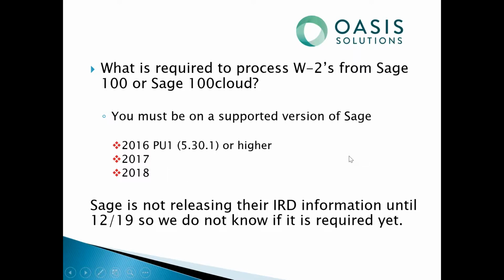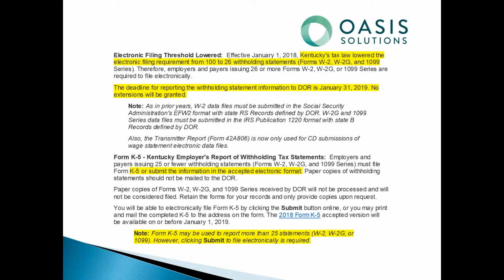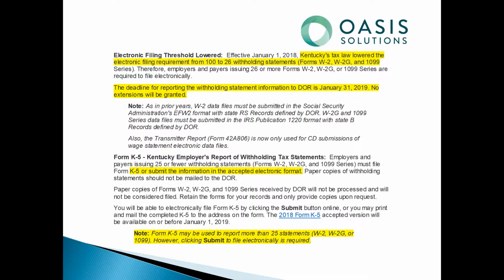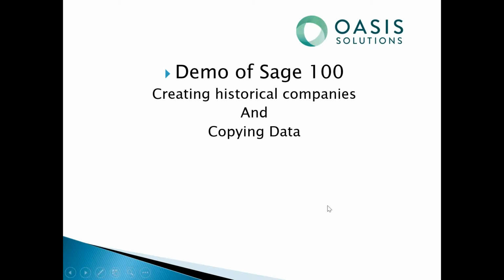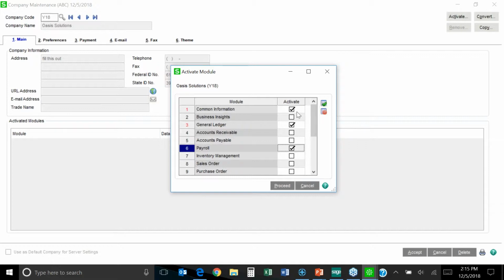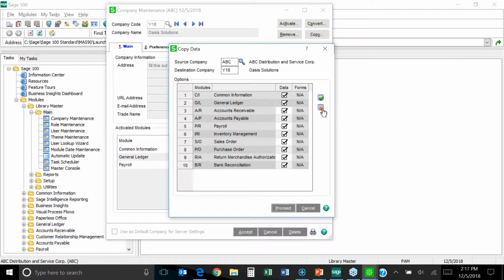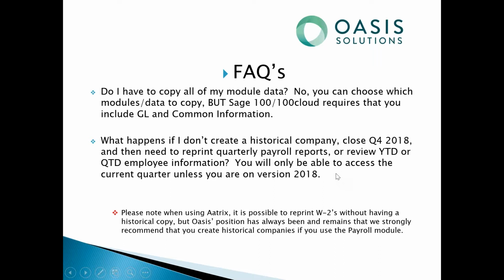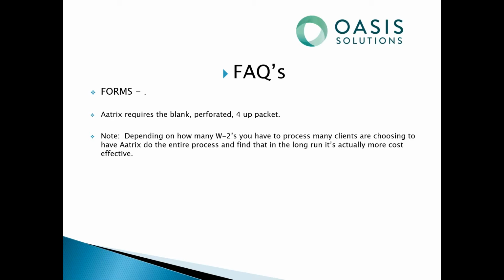Payroll - Year End 2018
During this LIVE webinar we will demonstrate how to create a historical company in Sage 100 and Sage 100cloud and copy of your payroll data, discuss W-2 printing, what forms are compatible with Sage 100 and Sage 100cloud and a brief overview of printing with Aatrix.